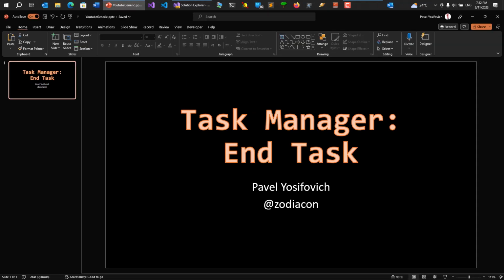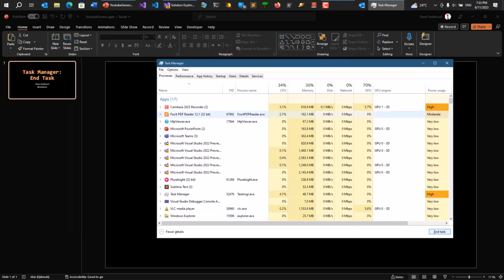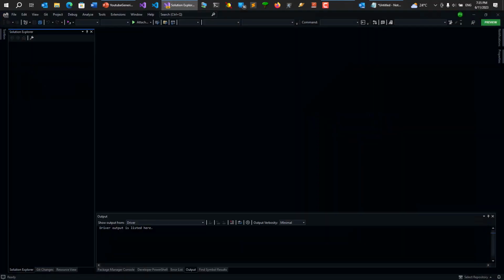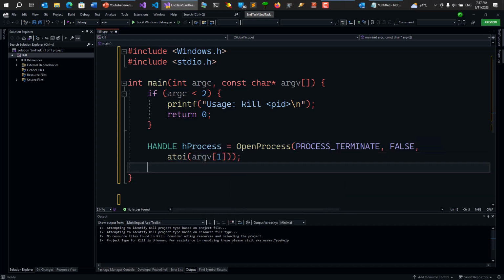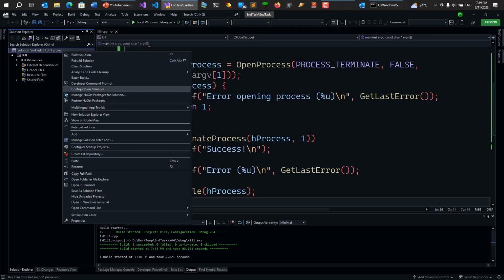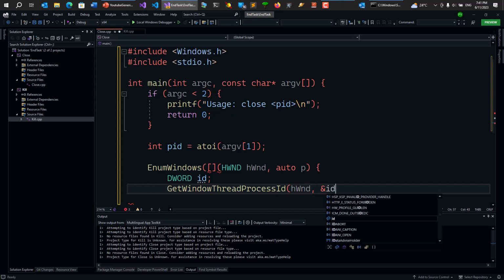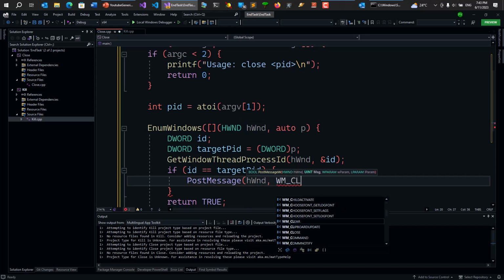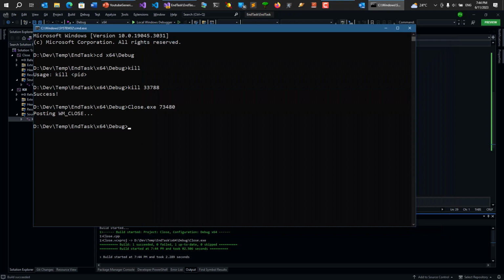Task Manager: End Task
Task Manager's End Task option seems very simple. But is it that simple?